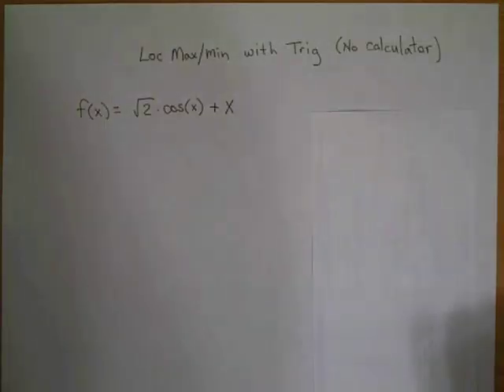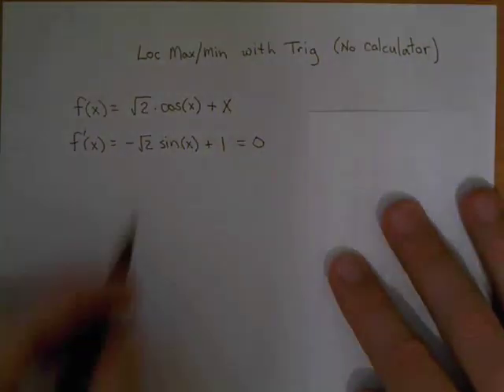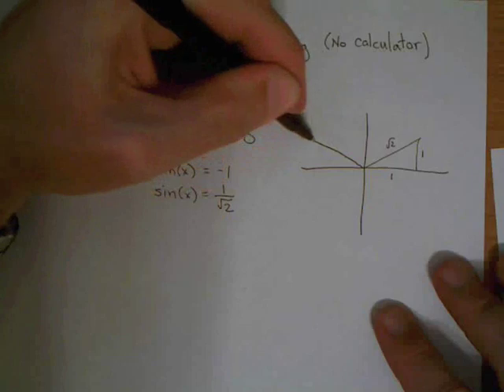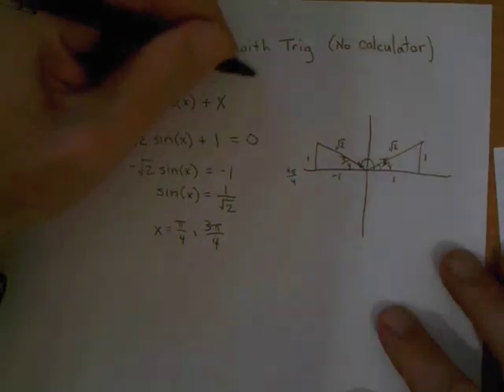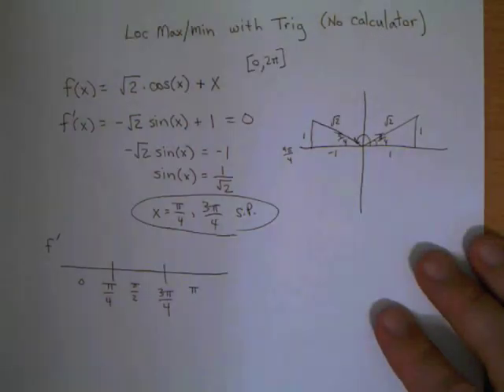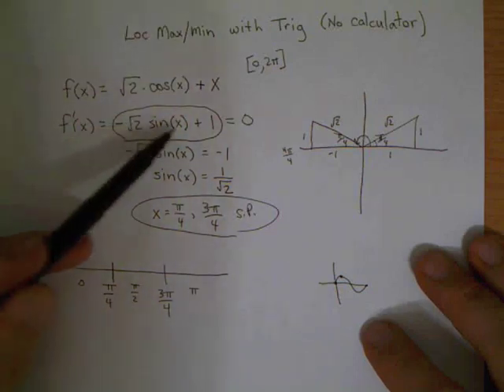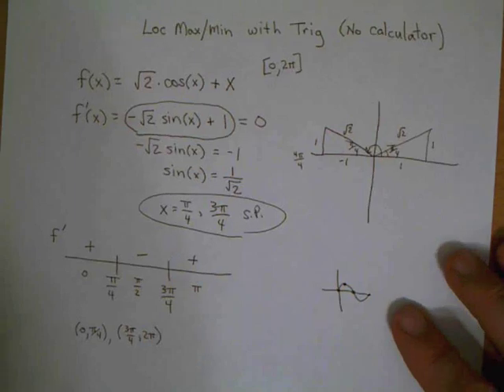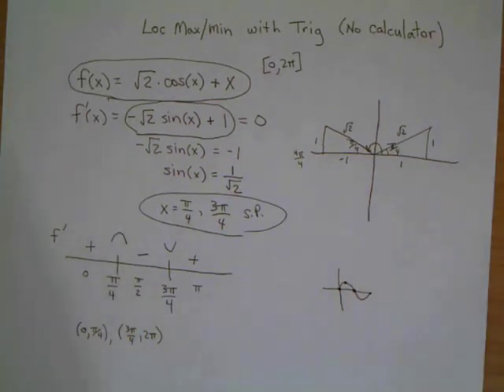Trig local max min no calculator